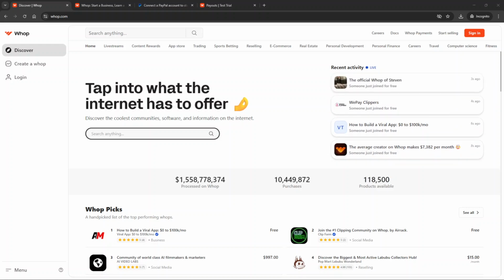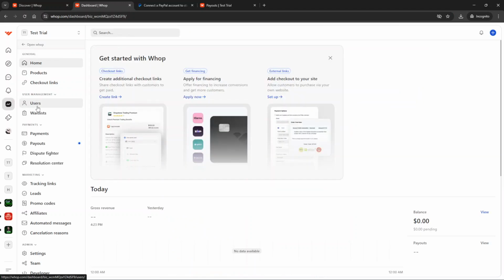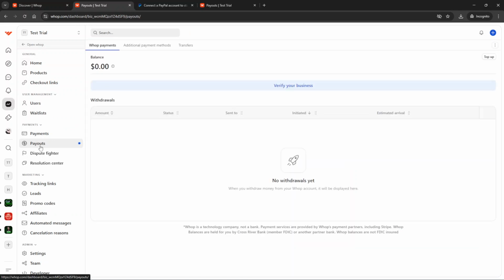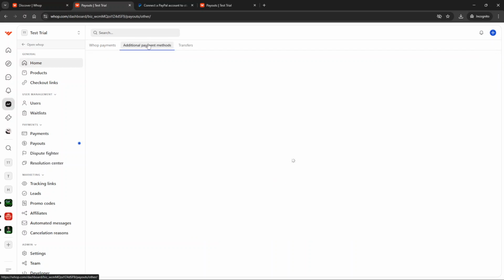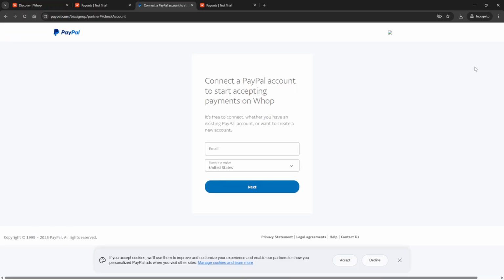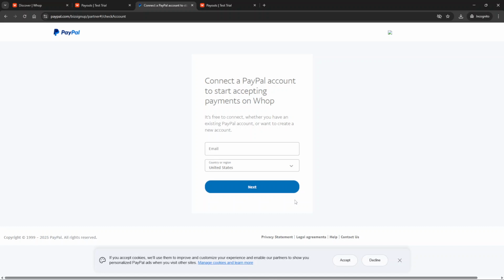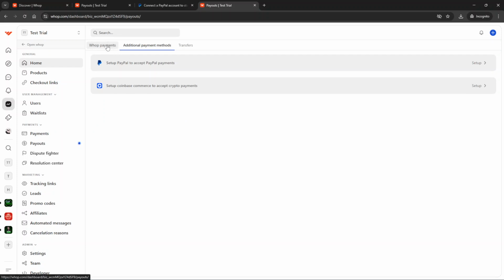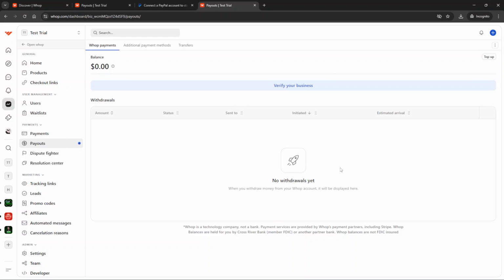How To Withdraw Money From Whop To Paypal [2025 Guide]